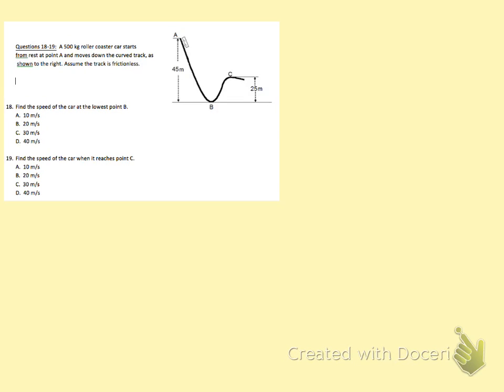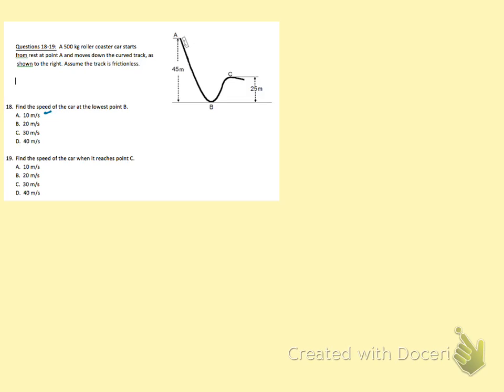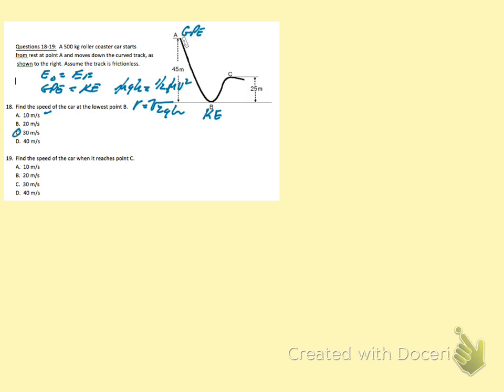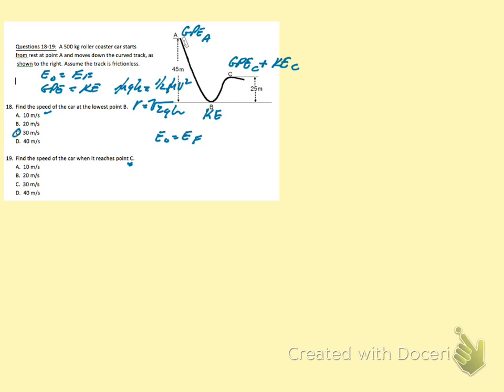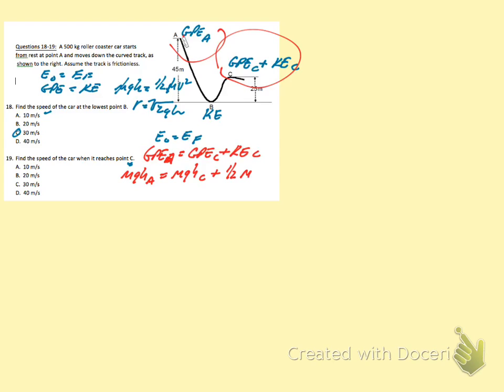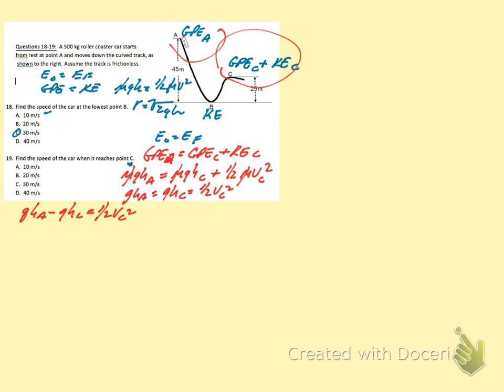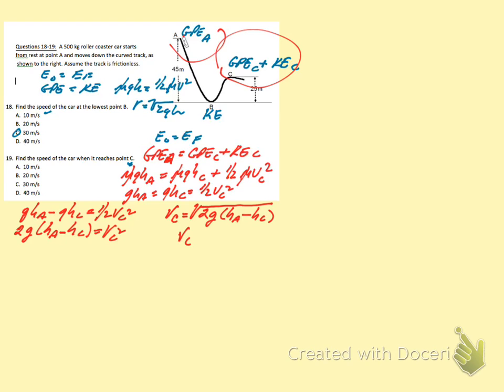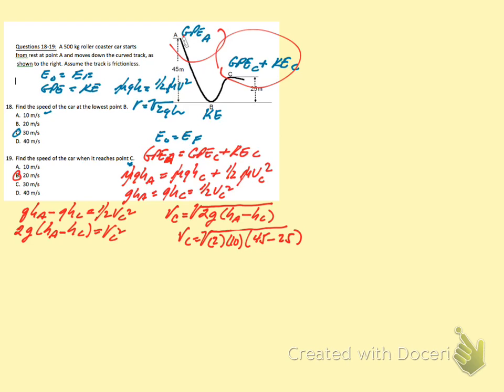AP Work & Energy MC #18 & 19